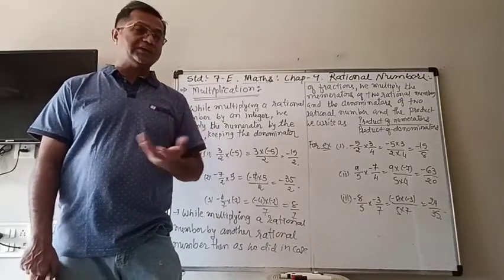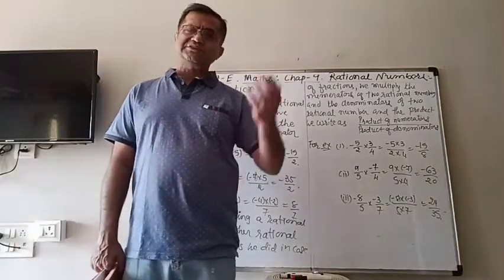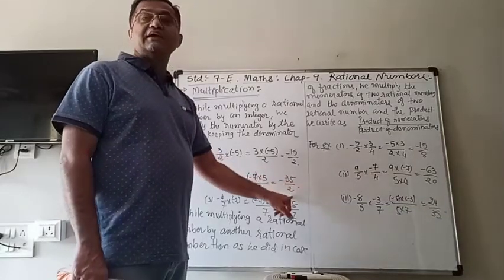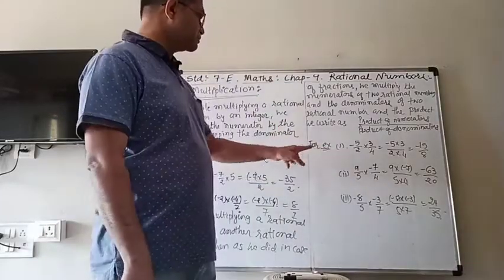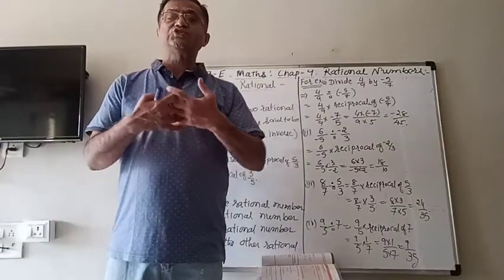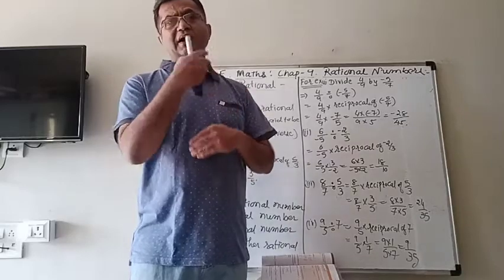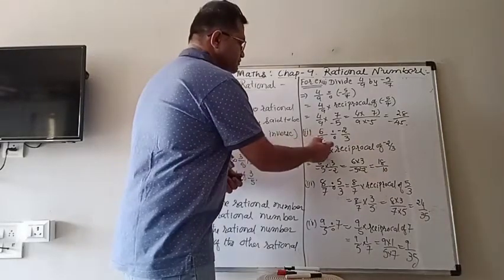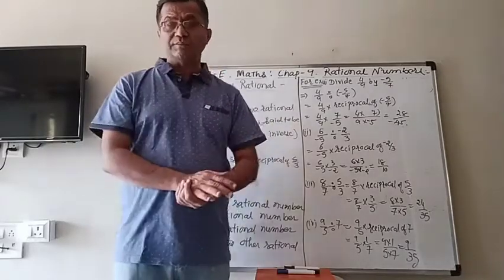STD 7-E MATHS CHAP-9(VIDEO-9)